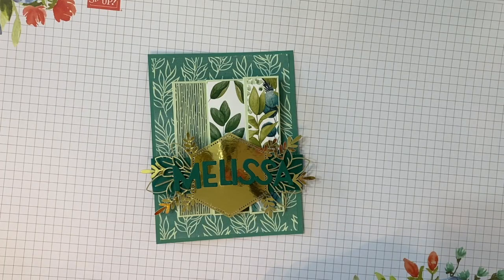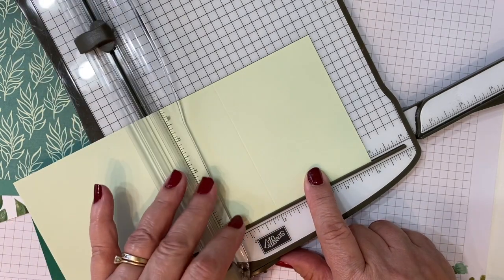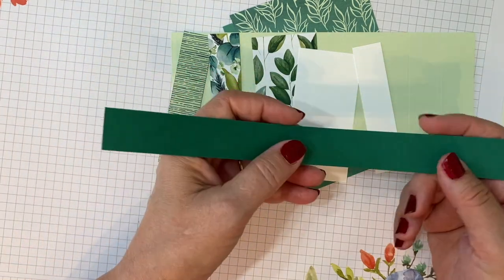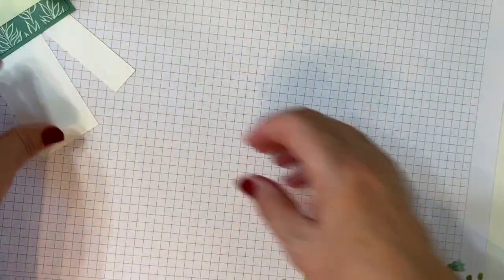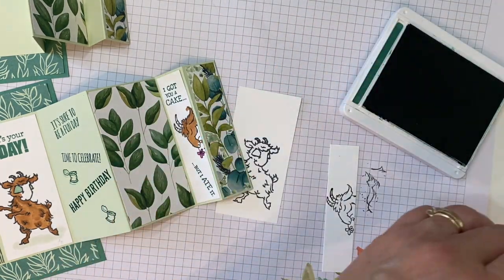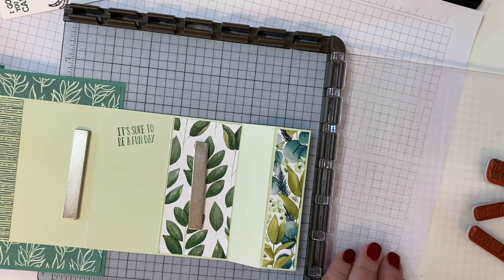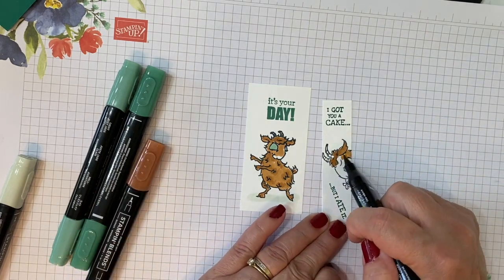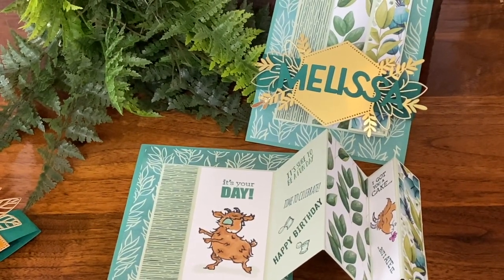Fancy Fold Card Accordion Fold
Learn how to this Fancy Fold Card that is lovely on the outside with a party on the inside.  The Fancy Fold is called an Accordion Fold. It's a Gorgeous Outside Party Inside Fancy Fold Card. Open the Accordion Fold to discover dancing goats from the Way to Goat stamp set by Stampin' Up!.